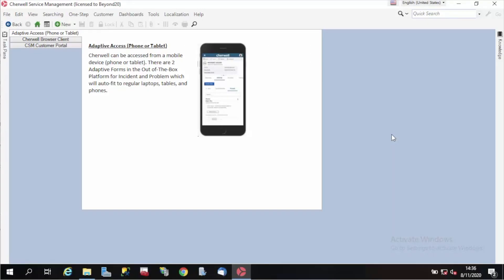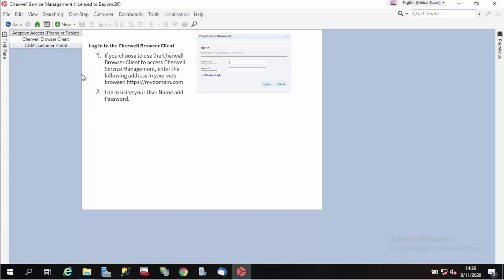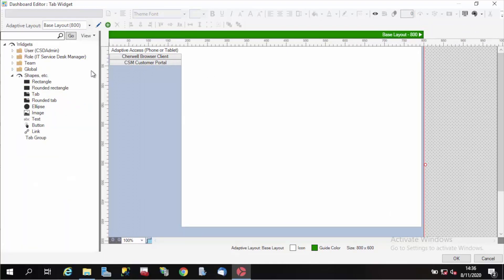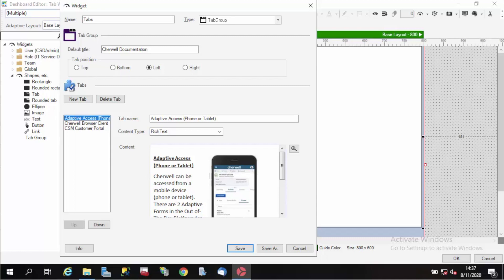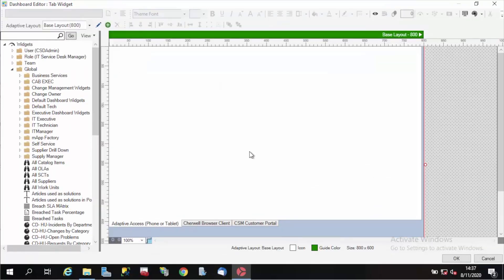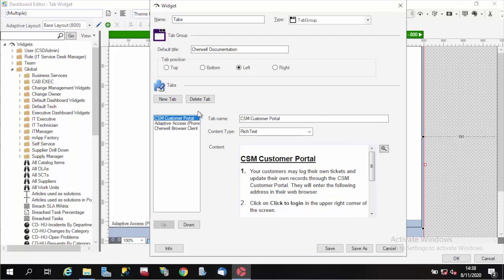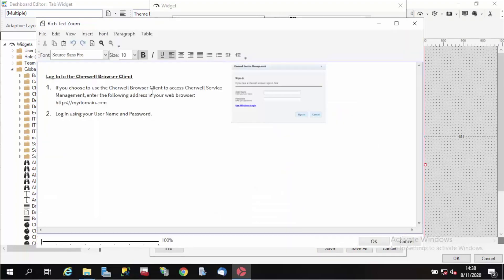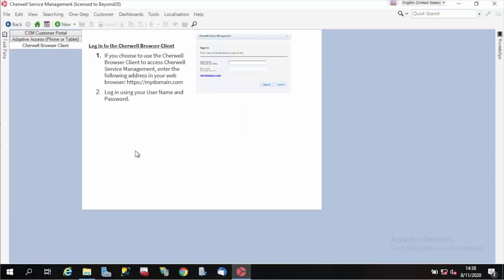A Look at the Tab Group Widget for Dashboards in Cherwell 10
The Tab Group Widget in Cherwell 10 allows you to display tabs of plain text or rich content on a dashboard.